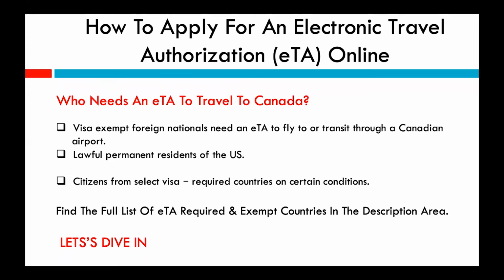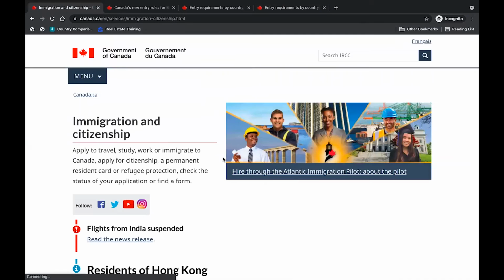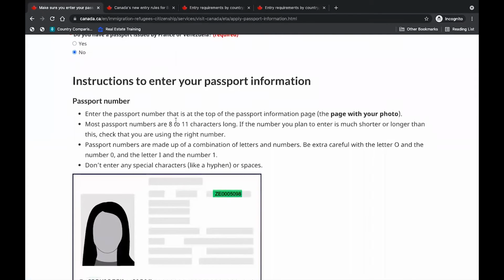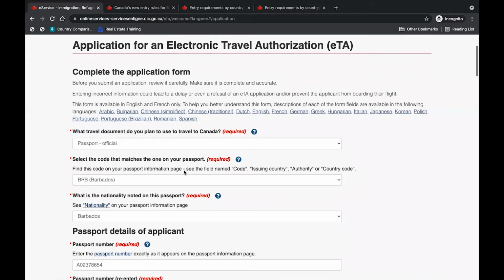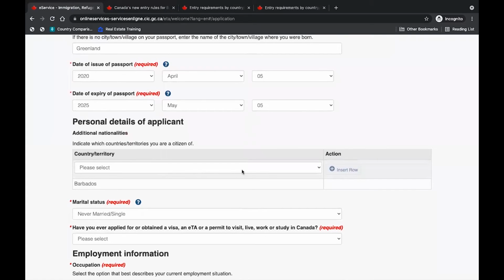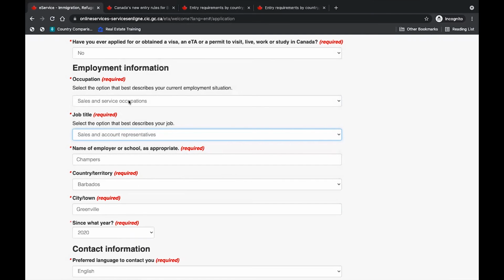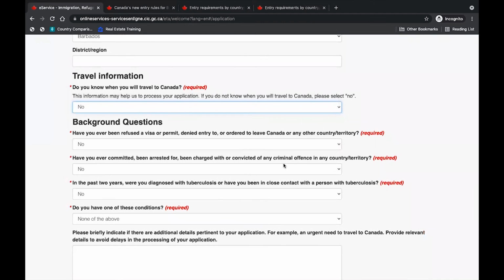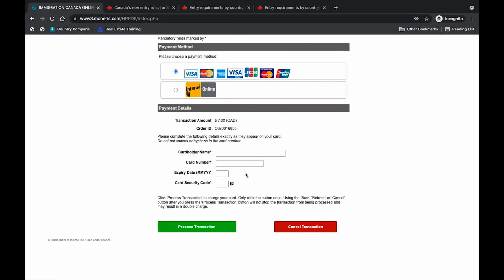eTA Application Canada (eTA Canada)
In this VIDEO, I shared a step-by-step process on how to apply for a Canada Electronic Travel Authorization (eTA) Online.

An eTA is an entry requirement for visa-exempt foreign nationals traveling to Canada by air.

An eTA is valid for up to 5 years or until your passport expires.

An eTA doesn’t guarantee entry to Canada.

An eTA costs $7 CAD.

Approval can take minutes or several days mostly if supporting documents are needed.

WHO NEEDS AN eTA TO TRAVEL TO CANADA?

Visa-exempt foreign nationals need an eTA to fly to or transit through a Canadian airport.

Lawful permanent residents of the US.

Citizens from select visa-required countries on certain conditions.